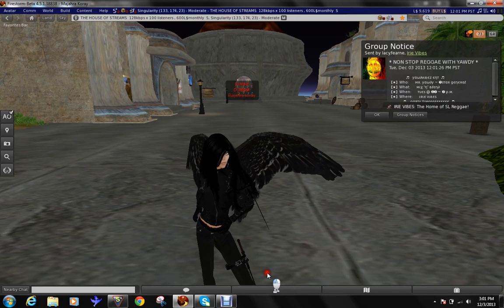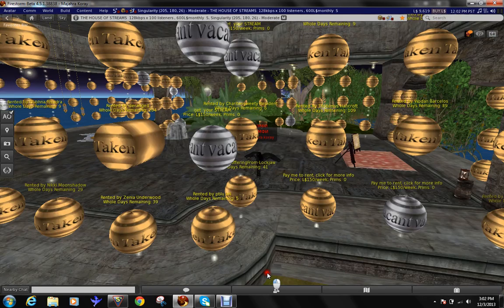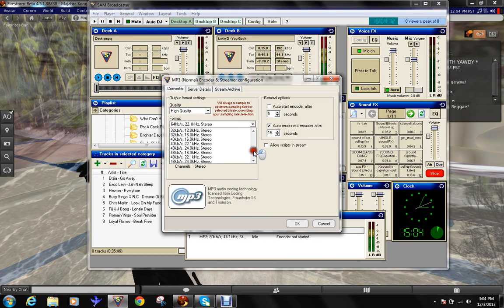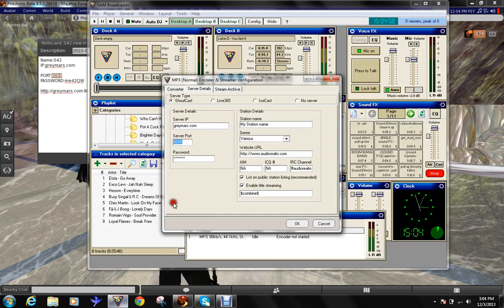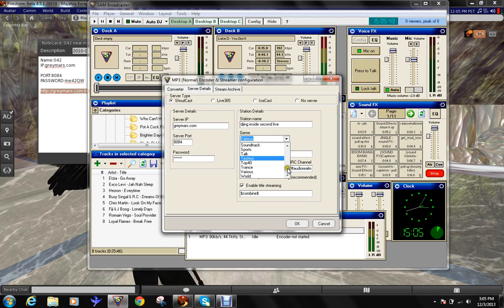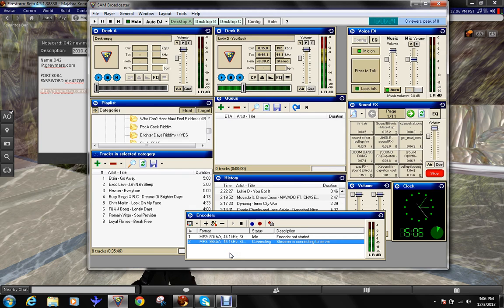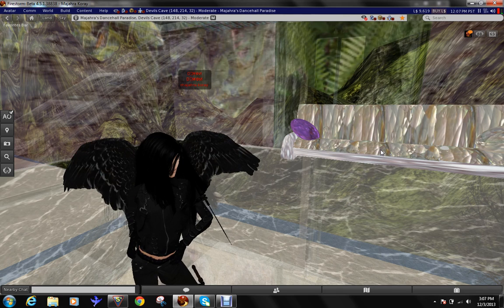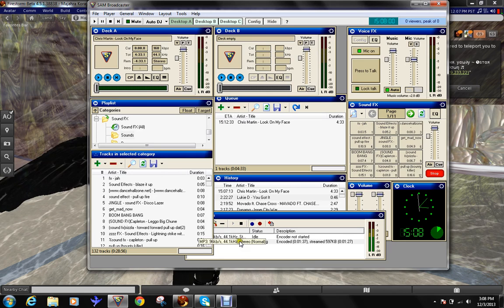Dj in Second Life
How to set up Sam Broadcaster encoders to stream live inside Second Life :)